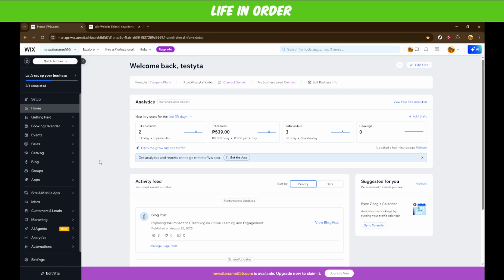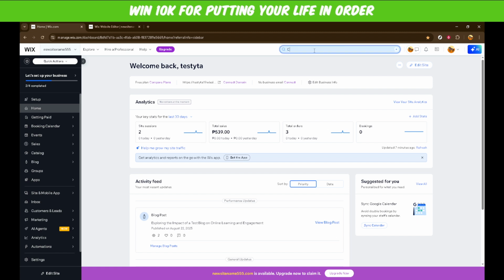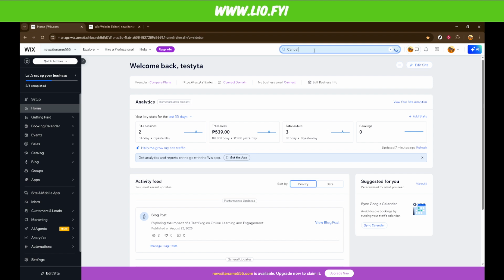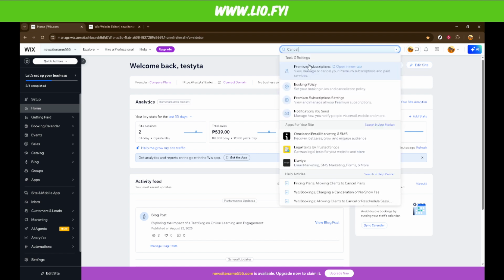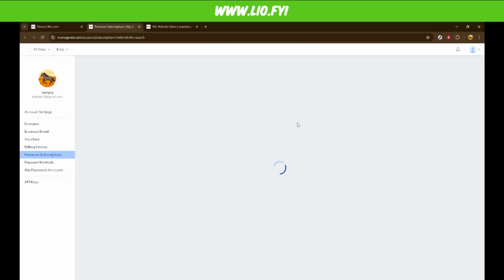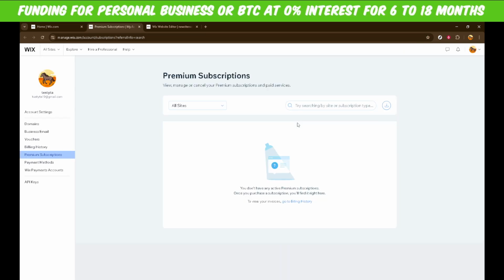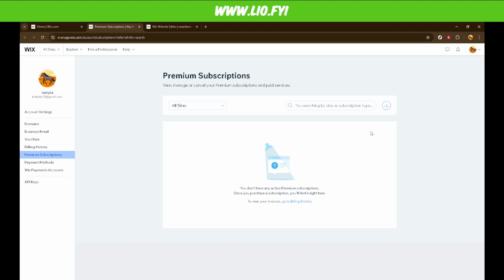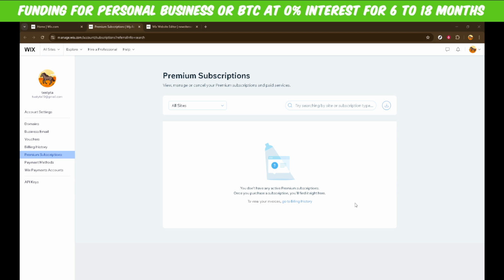How To Cancel Wix Premium Plan And Get A Full Refund { 2025 edition }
How To Cancel Wix Premium Plan And Get A Full Refund